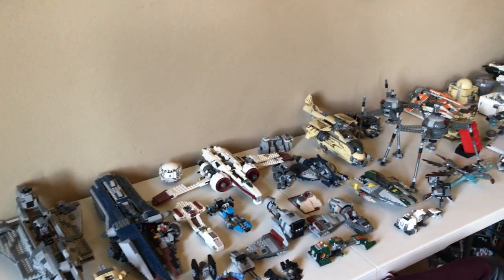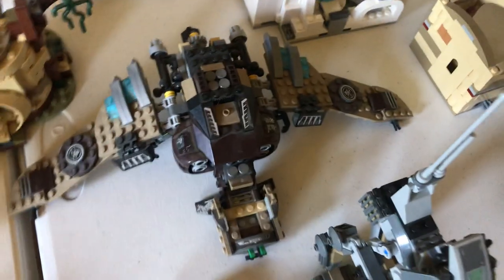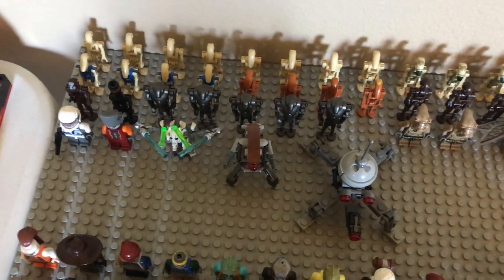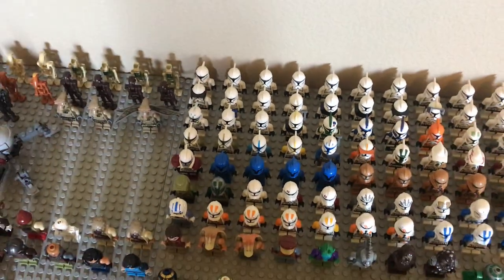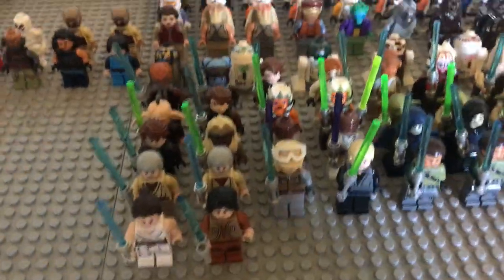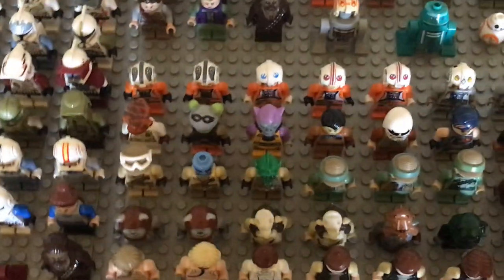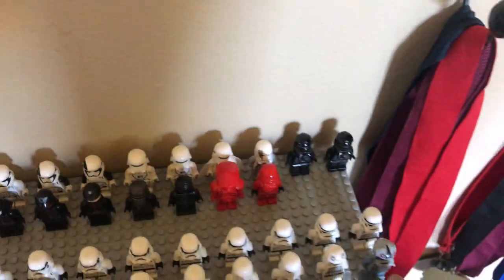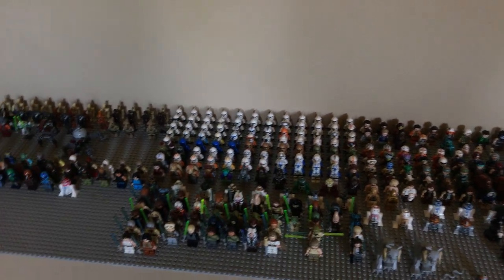My 2020 LEGO Star Wars Collection ($1000+)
With Quarantine going on and all, I’ve been bored so I decided to make this. I’m very lucky to have those collection and I’m going to continue to collect and maybe even invest into LEGO for money. Thanks. (Also I know I said 501st battalion, meant legion lol)